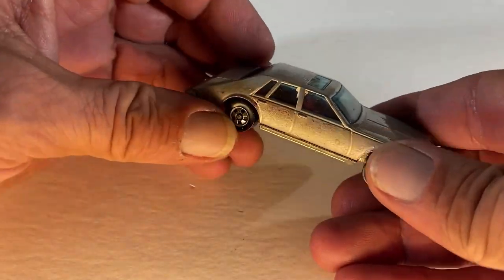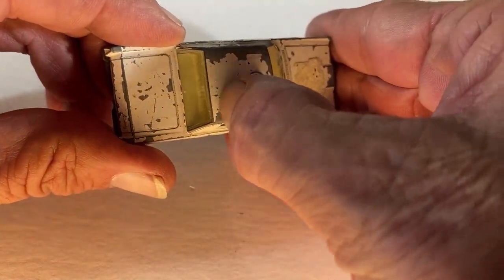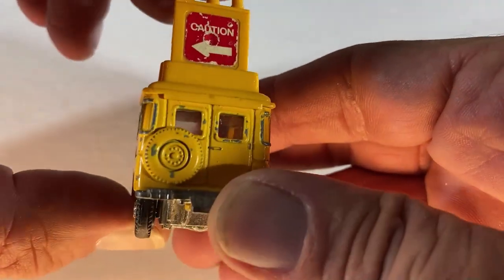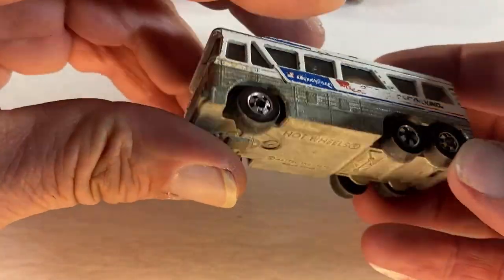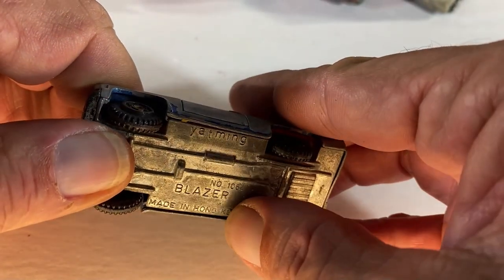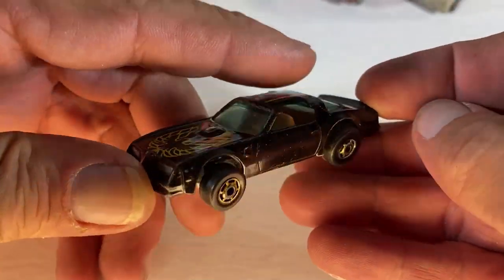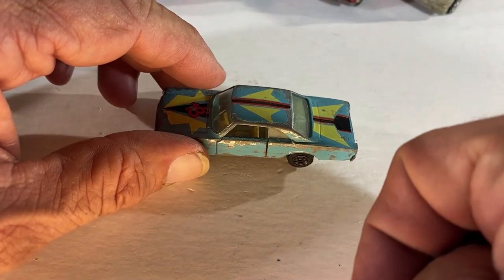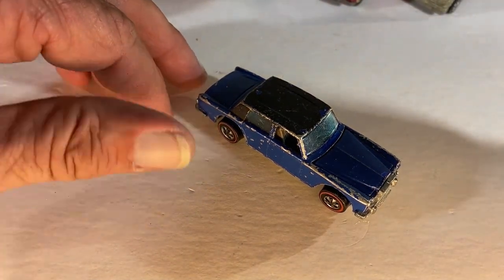Custom or Not?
Should YOU or I customize these Vintage castings?